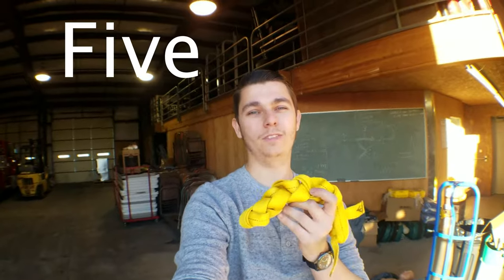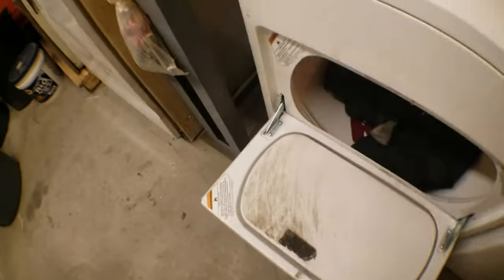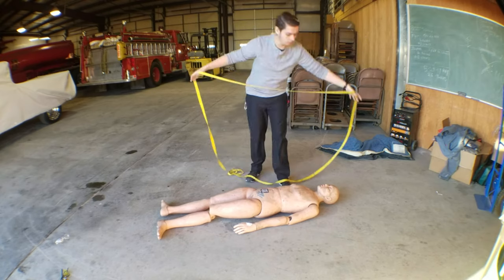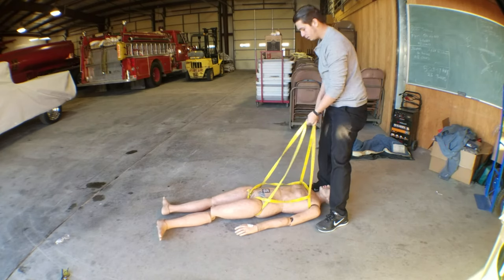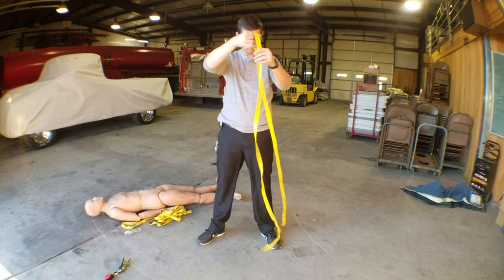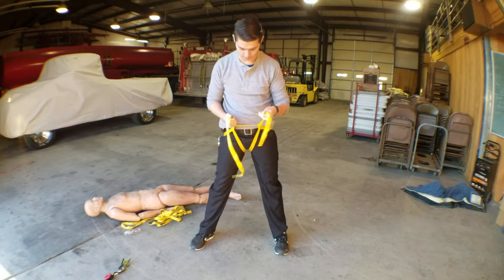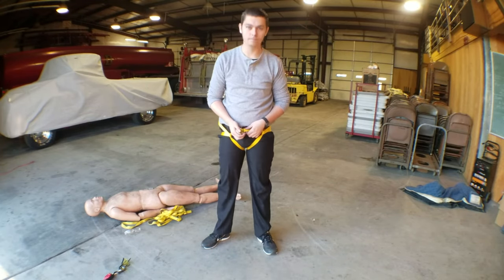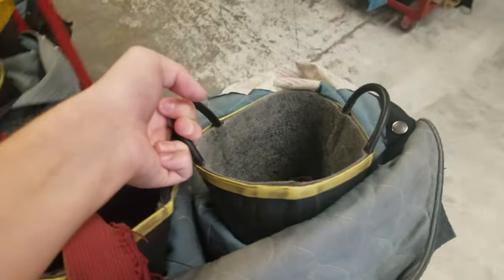FIREVLOG-06 Five things you can do with webbing sorta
In this video i get back from a structure fire and have to wash my gear and teach you how to use webbing! We also run a call!